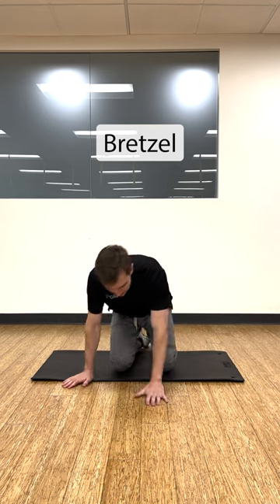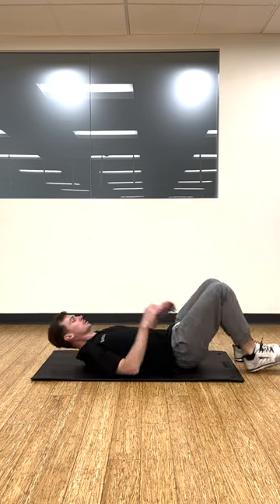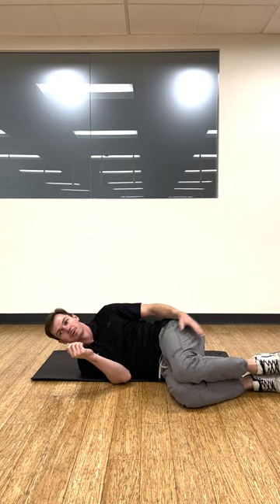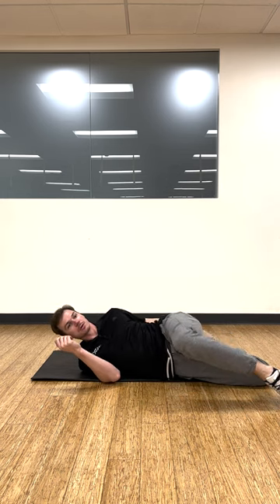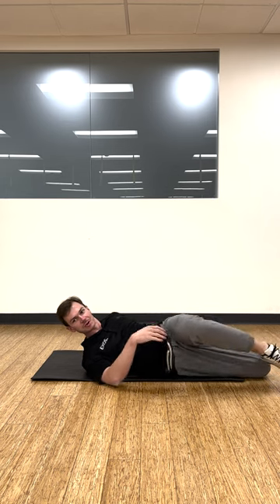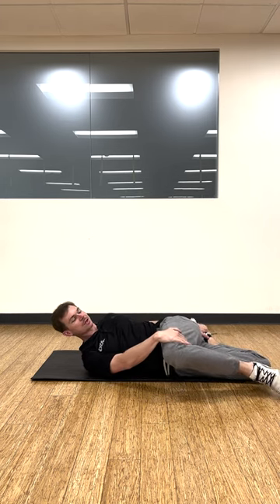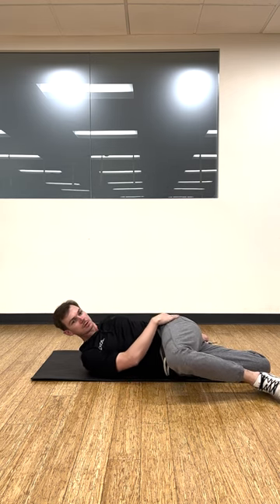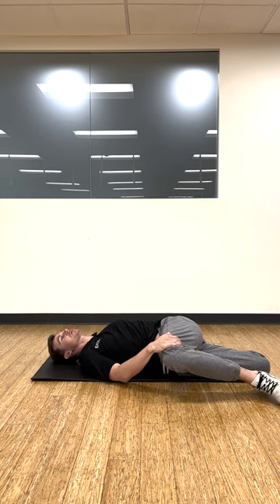Marching Band Recovery | Bretzel Stretch 🥨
Perform the bretzel stretch after rehearsal or your workout to improve recovery so you can keep marching like a boss!